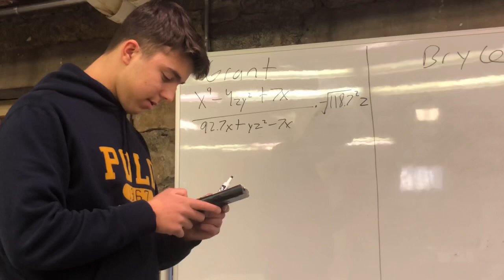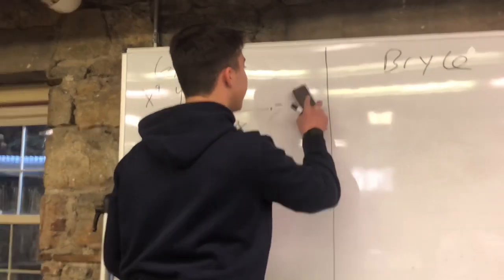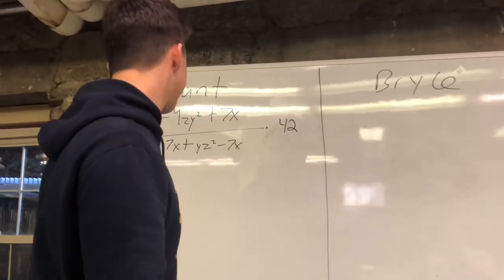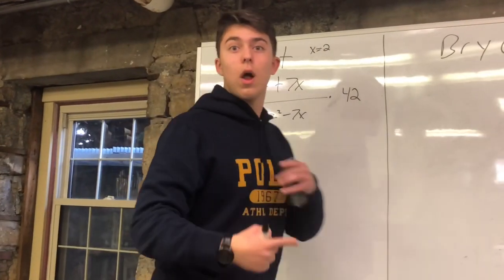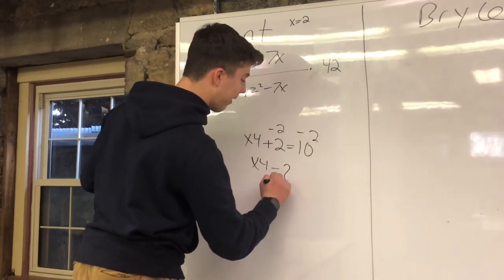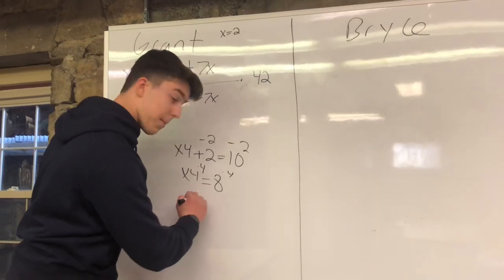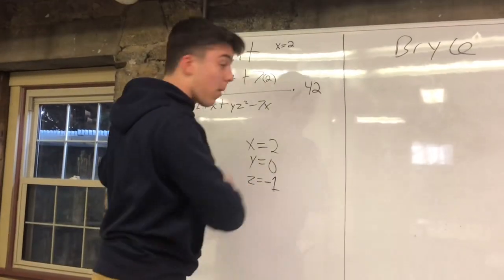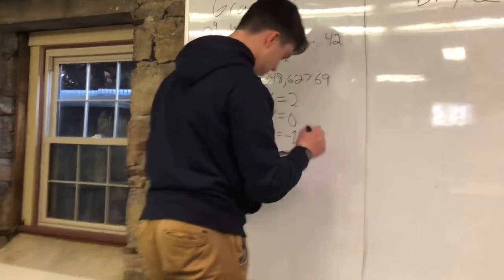Introduction to math with Jim Flebenhammer!